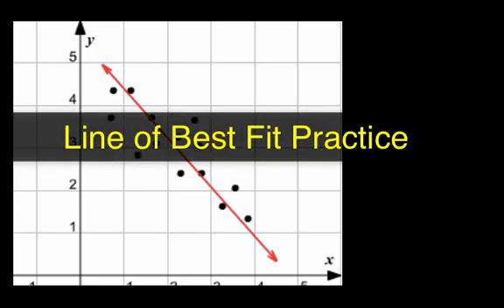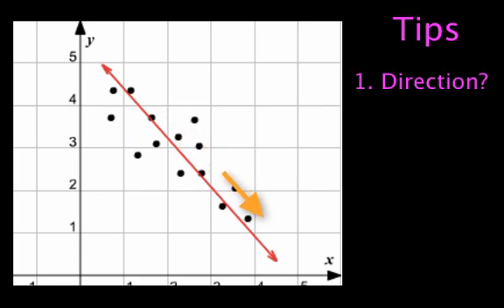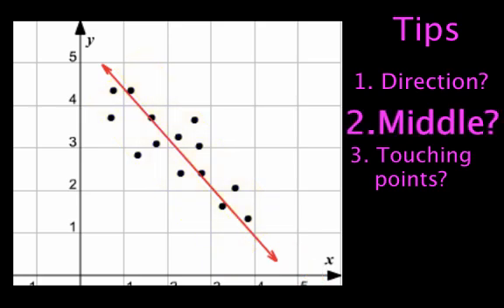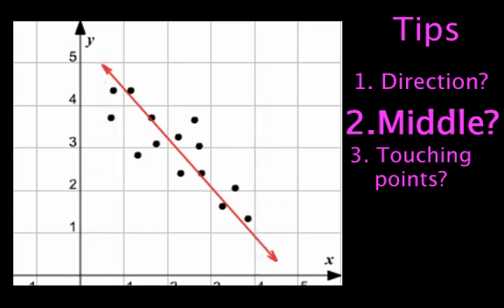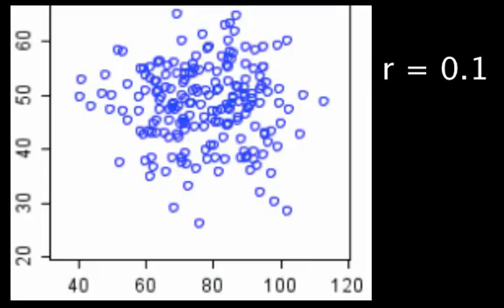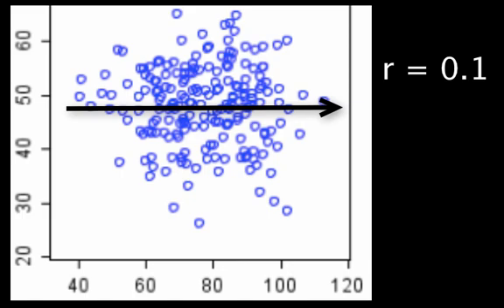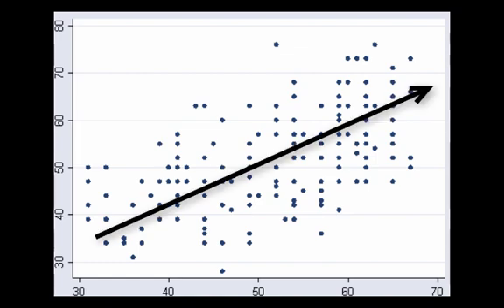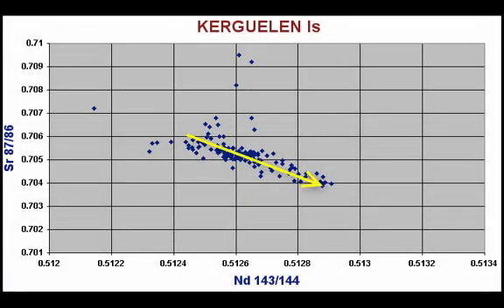Drawing Lines of Best Fit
Quick tutorial on drawing lines of best fit.